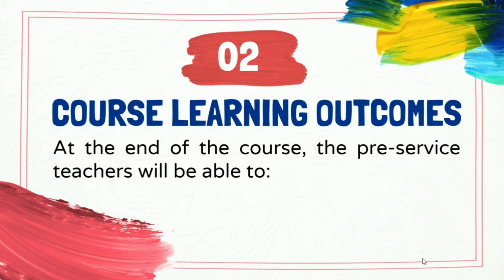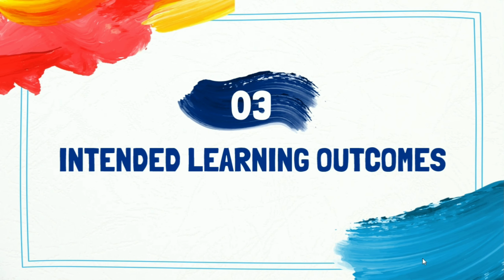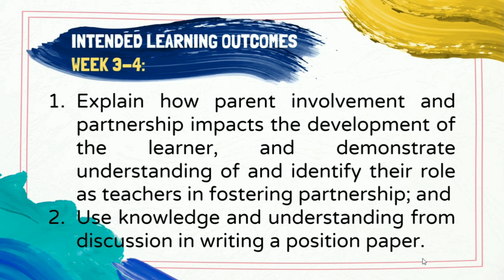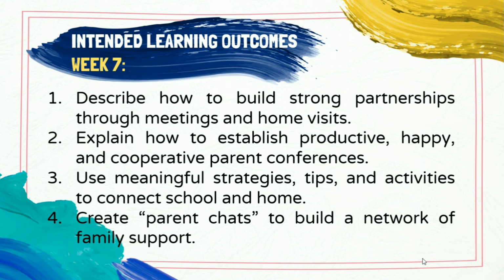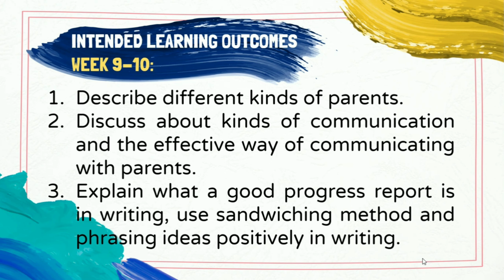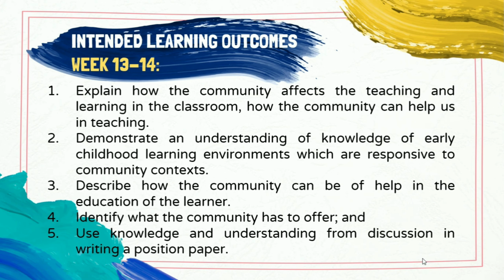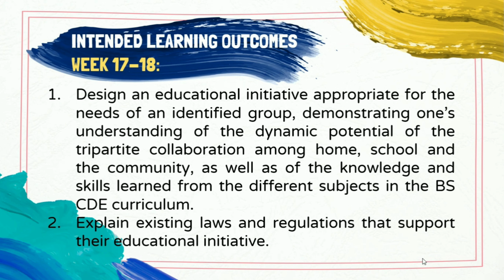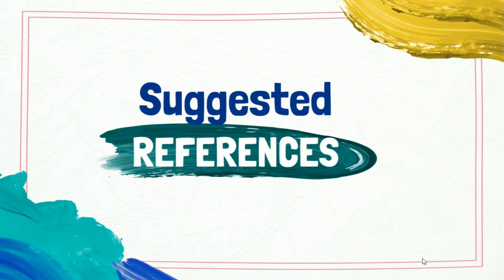COURSE SYLLABUS| MC ECE 119| Family, School & Community Partnership| Sir David TV